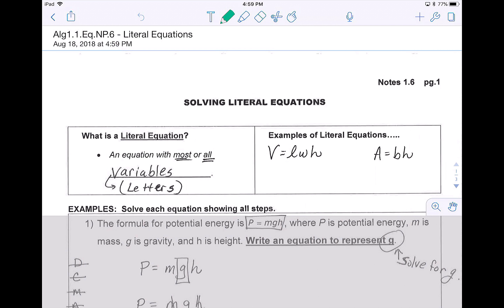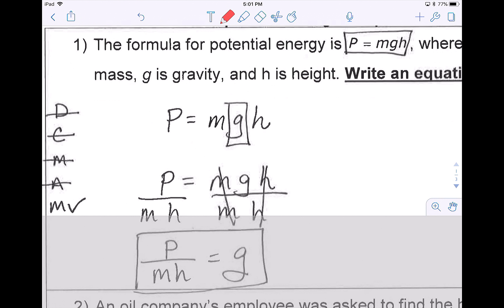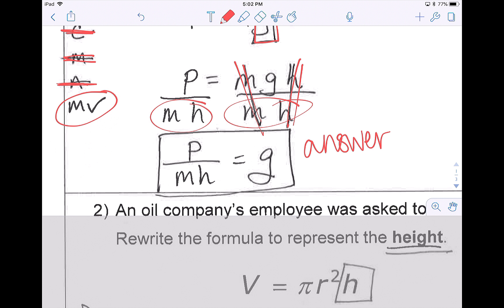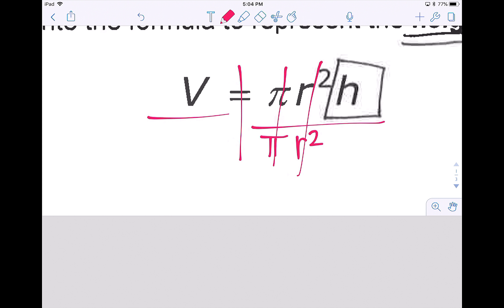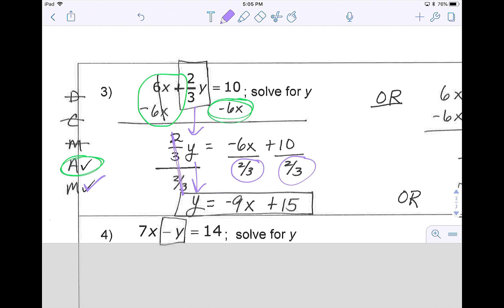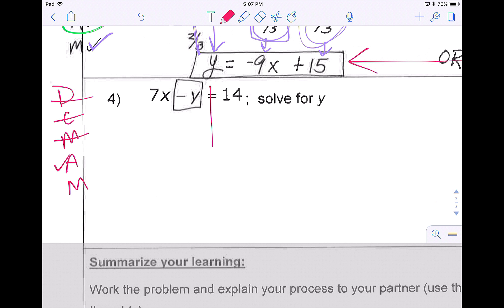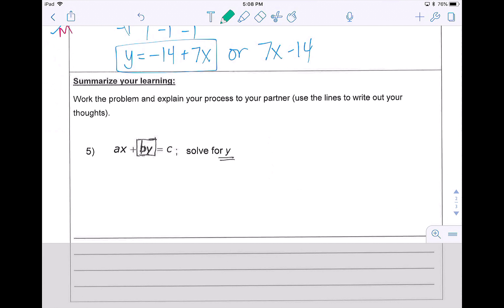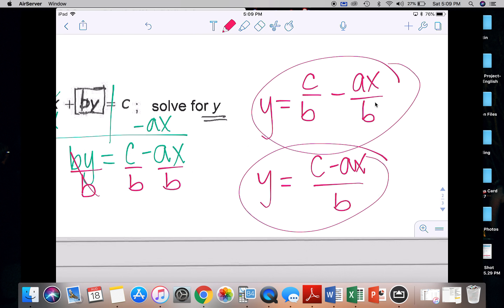Video Notes 1.6